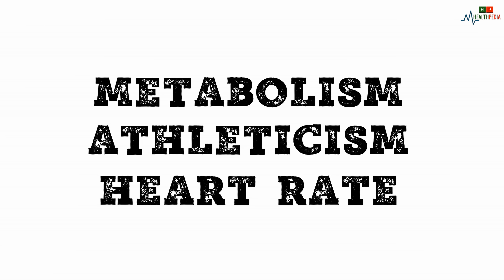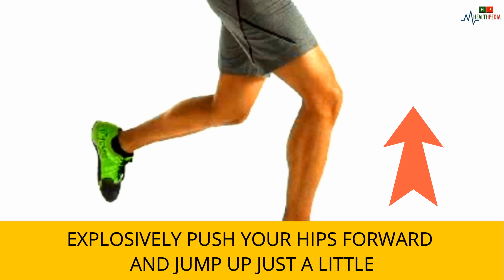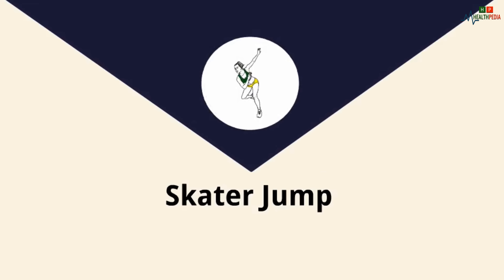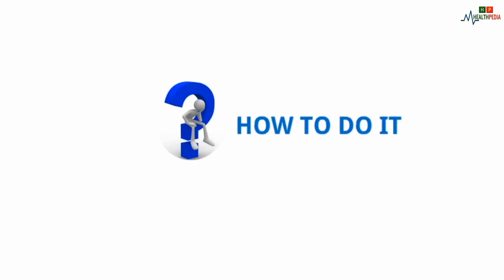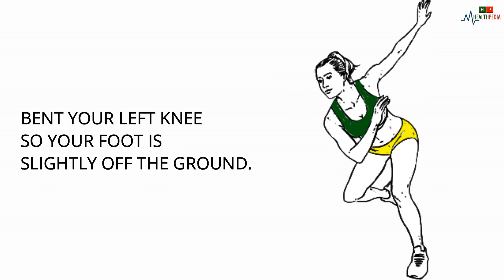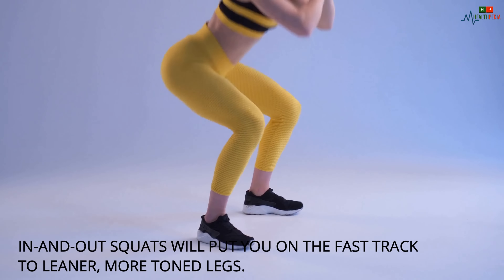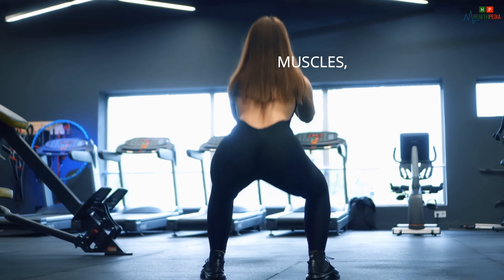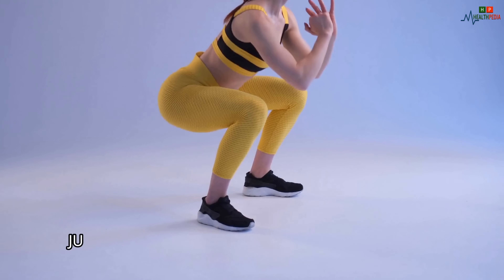3 Simple Workout To Burn Belly & Full Body Fat At Home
3 Simple Workout To Burn Belly & Full Body Fat At Home.

If you are looking for fat loss workouts that require No Equipment,then you are in the right place.
this video will show you 3 Most Effective Moves for Fat Loss that require No Equipment at all.
so viewers, enjoy the video till the end,and click on the Like button below the video -so we know you liked this topic.
Your feedback helps us improve our content and reach more people!